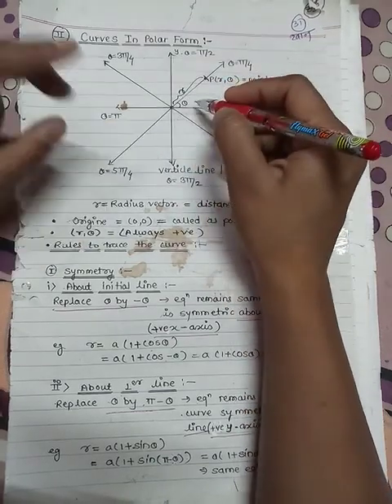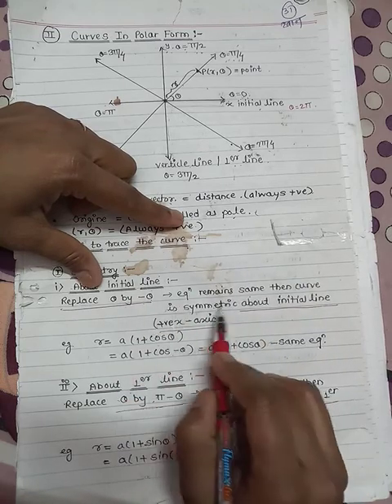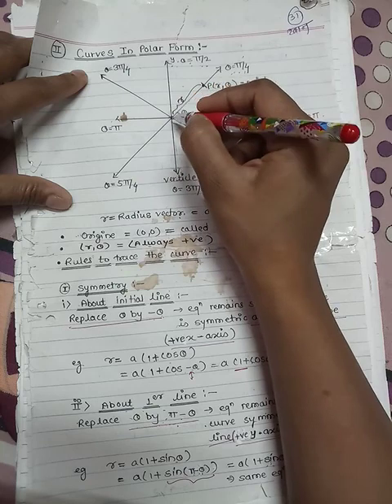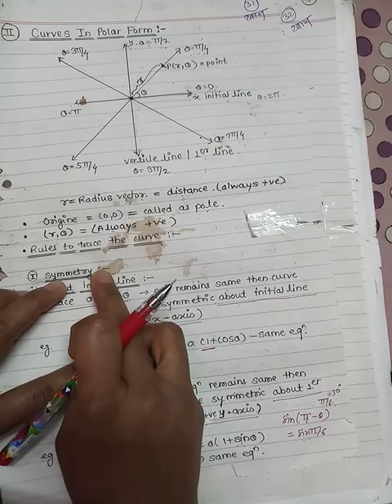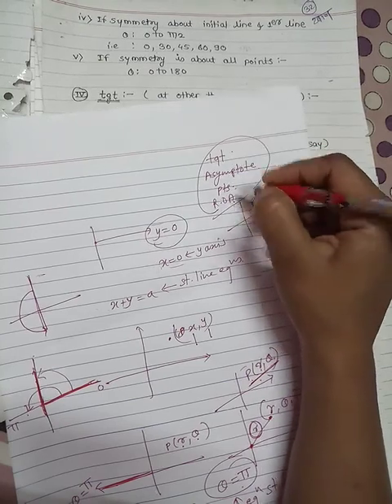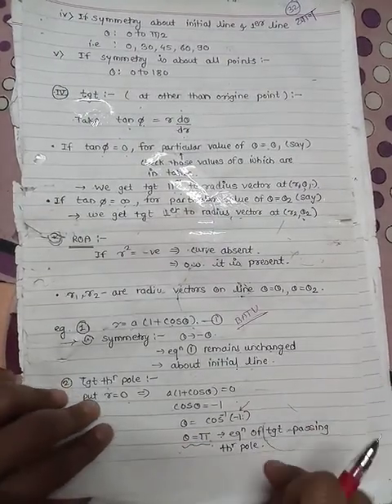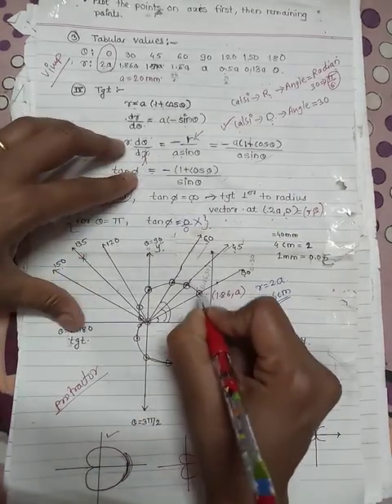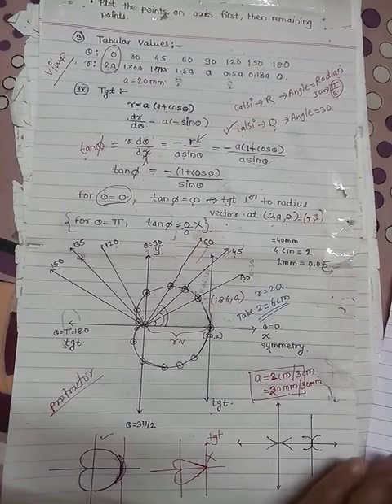Engg.Maths 1 Curve Tracing L-08